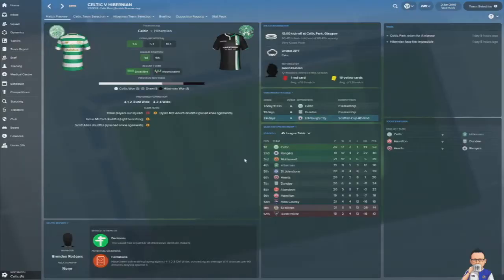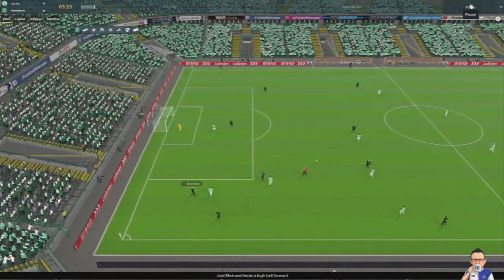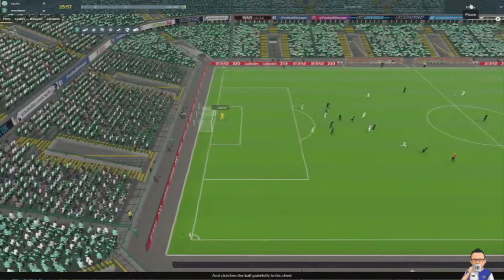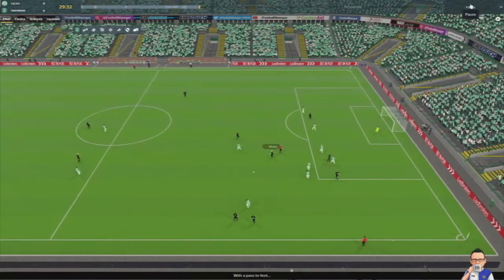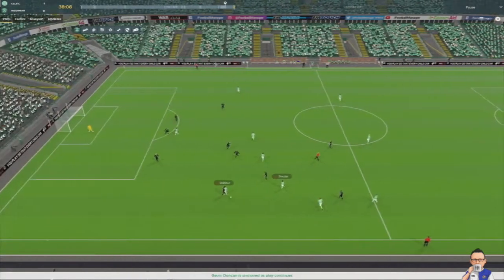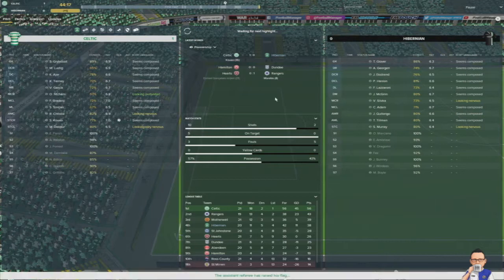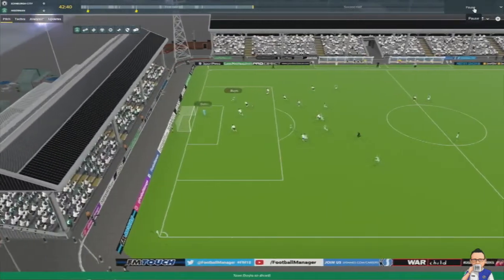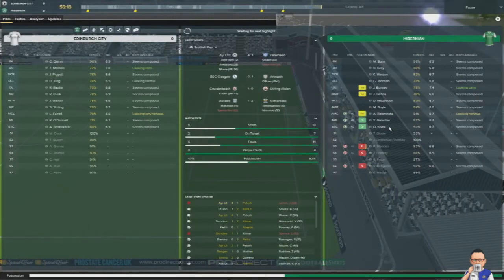The Pride of Edinburgh: Season 2 Episode 6 - Hibernian - Football Manager 2018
56% |||. 28.4K/50K

Stevie Wotsa

. 28% 7/25

So, there are more than 2 sides in Edinburgh and in this episode we take on the 3rd team, Edinburgh City in the Scottish FA Cup.

Also in this episode we take on Celtic at Celtic Park and Dundee.

The matches do not get any easier for Hibs as they try to compete in multiple competitions.  Our record against Celtic is not the best, can we upset the odds and snatch a win?